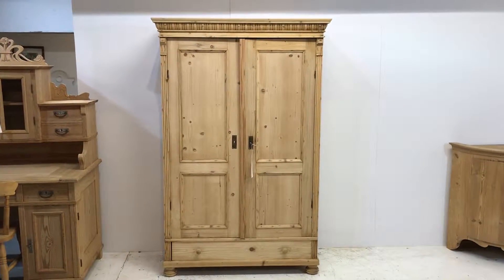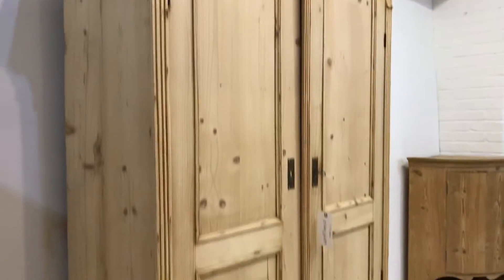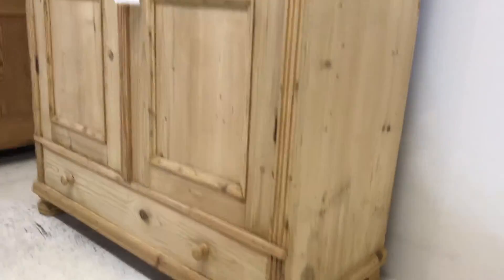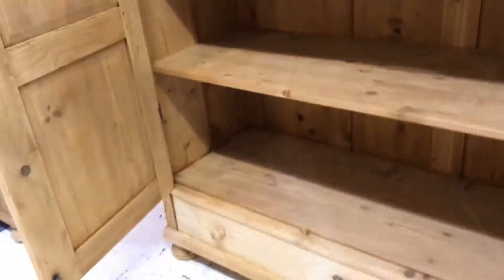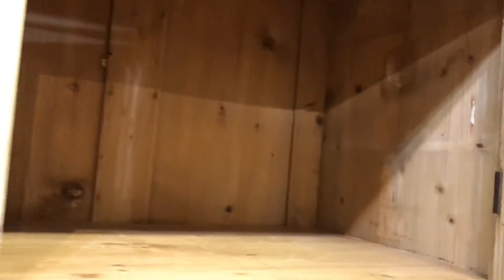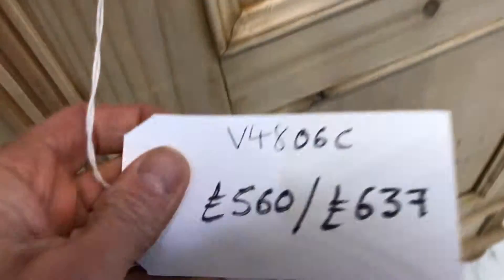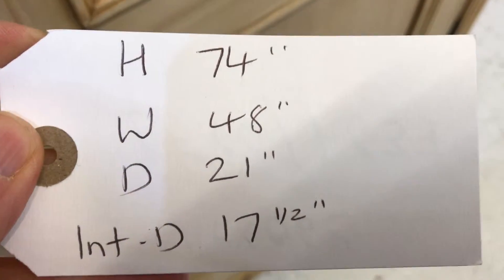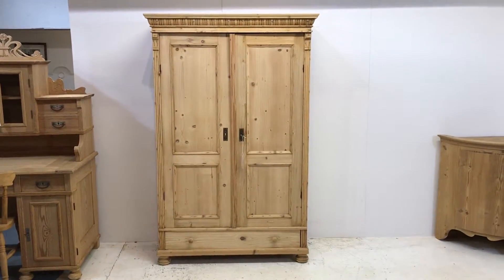Attractive Antique Pine Cupboard - Pinefinders Old Pine Furniture Warehouse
A very nice, large, antique pine cupboard that could also be used as a small / child's wardrobe. Double panelled doors that open onto three shelves (that can be replaced with a hanging rail if you wish to use it as a wardrobe).
There is some lovely detail at the top of the wardrobe and it is in excellent condition throughout.
It dates from 1910 and has recently been stripped of its original paint and is now in the bare wood.

Code number V4806C
Height 74", width 48", depth 21", internal depth 17.5"

I'm afraid this cupboard has now been sold. All of the pine cupboards we currently have for sale can be seen in more detail on our website here: